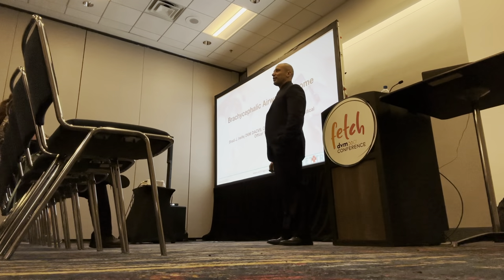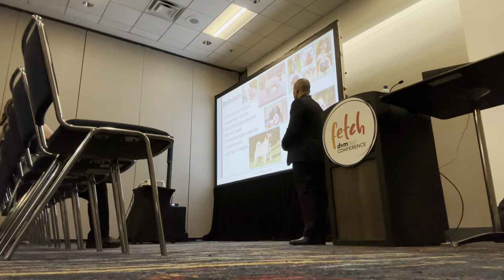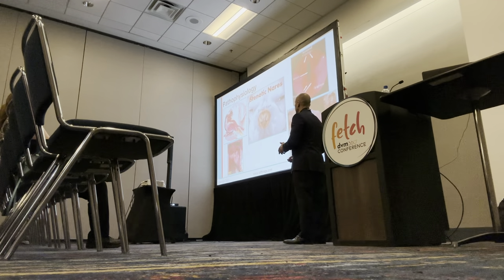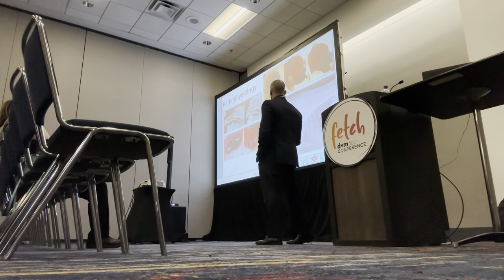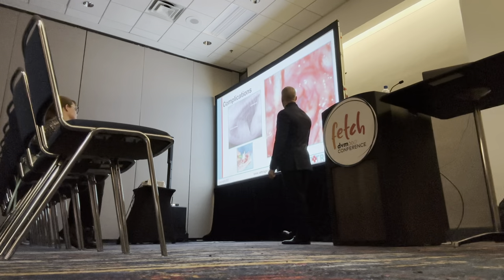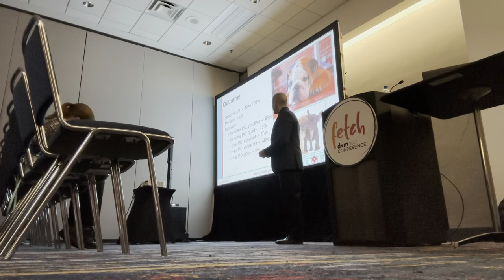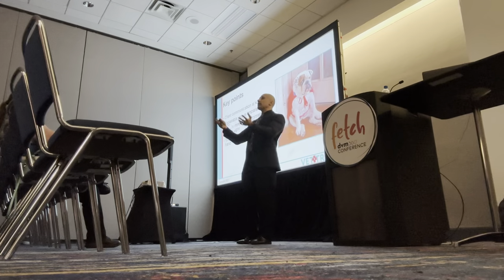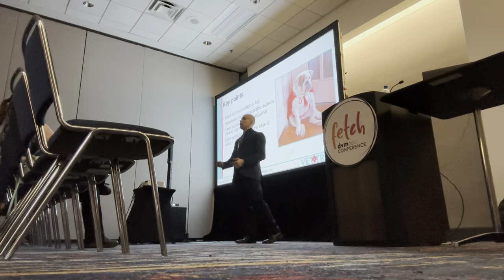Brachycephalic Airway Syndrome / fetch dvm360 conference March 2023 / Dr. Shadi Ireifej / VetTriage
Brachycephalic (obstructive) airway syndrome is a general term that groups together a number of primary and secondary respiratory conditions that are commonly observed in the juvenile brachycephalic canine breeds. These are most often seen in conjunction, rather than individually, resulting in a congenital upper airway obstruction.

Primary conditions include: elongated soft palate, hypoplastic trachea, nasopharyngeal stenosis (nasal turbinate abnormalities), and stenotic nares. Secondary conditions include everted laryngeal saccules, everted tonsils (amygdalitis), and laryngeal collapse.

The incidences of the conditions involved with this syndrome are as follows: elongated soft palate 62 to 100%, hypoplastic trachea 11 to 46%, stenotic nares 17 to 94%, everted laryngeal saccules 39.4 to 87%, everted tonsils 5 to 56%, abnormal nasopharyngeal turbinates 20 to 100%, and laryngeal collapse 8 to 53%.

The most common combination of conditions are those abnormalities present at birth, which are the elongated soft palate and stenotic nares. However, an elongated soft palate can occur independent of stenotic nares. The combination of elongated soft palate, stenotic nares, everted saccules, and everted tonsils is seen in 32% of cases. Of those with stenotic nares, 72% also have everted laryngeal saccules. Of those with everted laryngeal saccules, 66% have everted tonsils.

Stenotic nares are considered congenital in the English Bulldog, French Bulldog, and Pug breeds. It is also seen commonly in the Boston Terrier, Boxer, Cavalier King Charles Spaniel, Lhasa Apso, Pekingese, and Shih Tzu breeds. Laryngeal collapse is seen in 28.3% of Pug dogs. Hypoplastic trachea is most commonly noted in the English Bulldog breed. The Chinese Shar Pei can be seen with stenotic nares, an elongated soft palate, and laryngeal paralysis. The incidence of canine stenotic nares exceeds that of feline (incidence of 2.6%).

This condition is uncommonly found in feline breeds. Affected brachycephalic feline breeds include the Persian and Himalayan.

Affected canine breeds and their incidences include the English Bulldog (61% incidence), Pug (21%), Boston Terrier (9%), Boxer, French Bulldog, Pekingese, and Shih Tzu (less than 10%). Brachycephalic dog breeds have an odds ratio of 38 for the risk of developing this syndrome when compared to other canine dog breed types. Mesocephalic dog breeds that have been reported include Chow Chow, Pomeranian, and Rottweiler.

Dogs can be affected as early as several months of age with a mean of 4 to 5 years of age. The mean weight of affected dogs is 21.5 kg. The canine male to female ratio has been reported to be 2:1 while the female to male ratio has been reported to be 1.6:1.

These primary and secondary airway diseases may lead the way for secondary gastrointestinal conditions. However, because the brachycephalic breeds are also predisposed to primary gastrointestinal conditions, it may not be possible to discern all possible etiologies in a single affected patient.

It is thought that approximately 89 to 100% of dogs show significant improvement post-operatively. Classically, preoperative mortality rates were reported to be 15%. More recent mortality rates are reported to be 4%.

Ideally, surgery is performed at 3 to 4 months of age. The success incidence in those dogs that are treated at 4.5 to 6 months of age is 76.4% with a permanent tracheostomy tube being needed if no response is seen. Overall outcome by 6 months postoperatively is excellent in 65% and good in 25% while overall outcome seen by 1 year postoperatively is excellent in 50% of cases, moderate in 48% of cases, and poor in 2% of cases. The success rate in those dogs with laryngeal edema is 54%.

Post-operative improvement is seen 85 to 100% of dogs after elongated soft palate resection.

Postoperative gastrointestinal clinical signs are less frequent than preoperatively, with 66.7 to 91% resolution occurring postoperatively. A good to excellent outcome, as per owner evaluation, is seen in 68% of cases when only the respiratory clinical signs are treated. This success rate increases to 89%, based on owner evaluation, if the gastrointestinal clinical signs are treated and resolve. Improvement seen with surgery and eventual discontinuation of gastrointestinal medications after management is 80%, with resolution of gastrointestinal changes occurring by 6 months post-operatively as determined by endoscopic evaluation.

Thank you to dvm360 for inviting me to beautiful Charolette, North Carolina to speak at fetch!